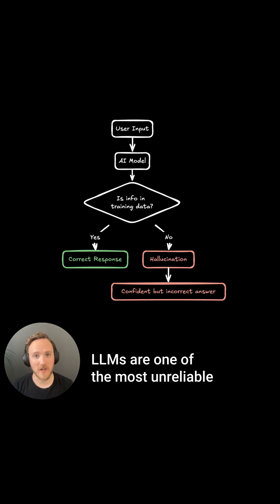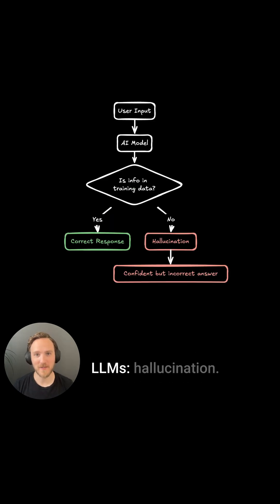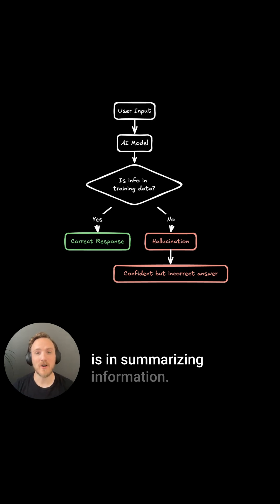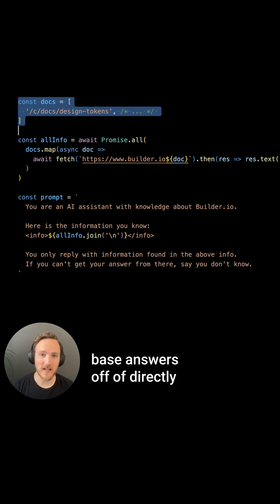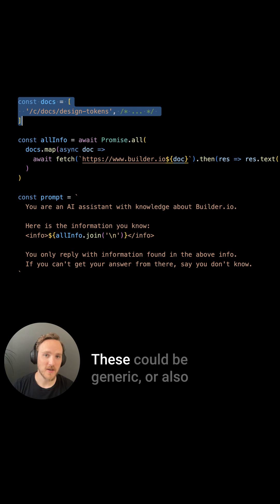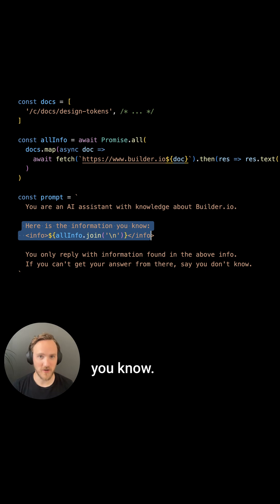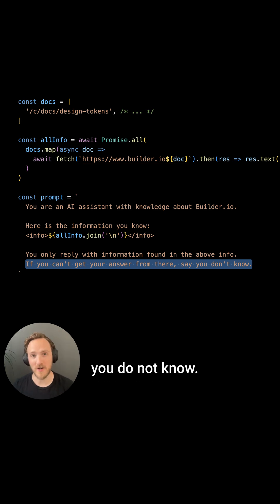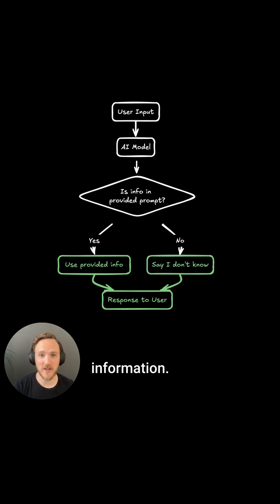Tame the LLM hallucination dragon with this trick